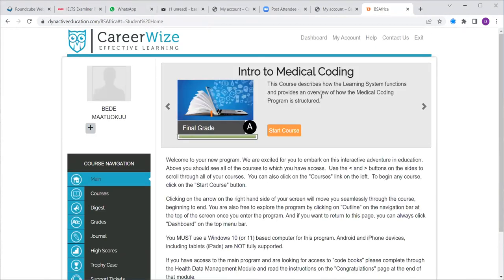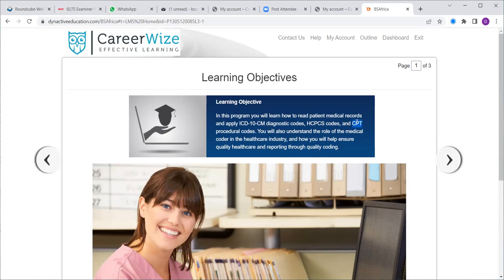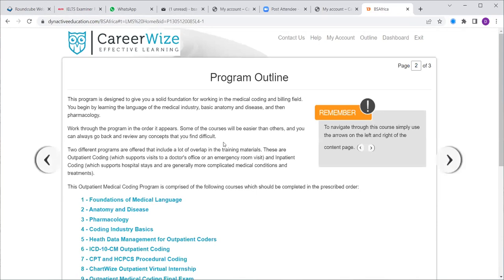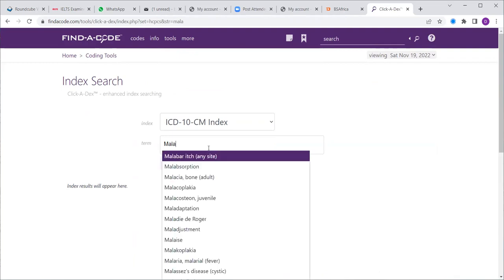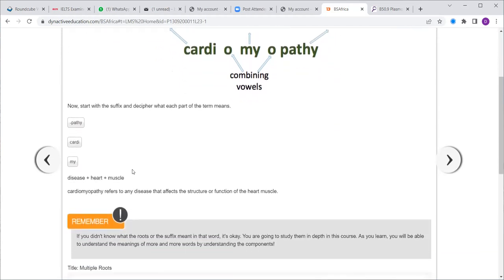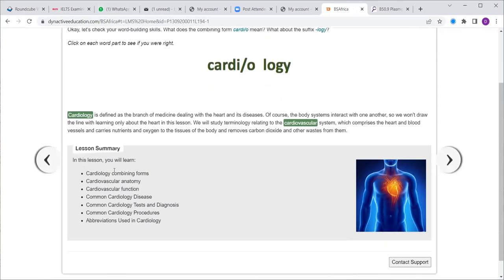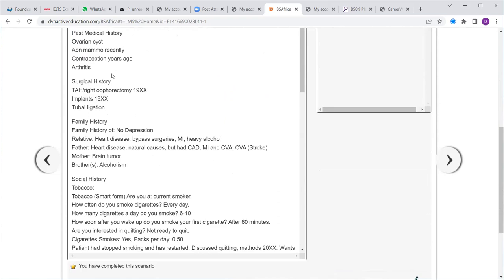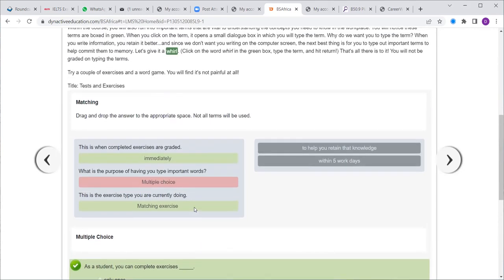Medical Coding Orientation Meeting with Paa Kojo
This was a broad overview of the entire West African Remote Medical Coding Program